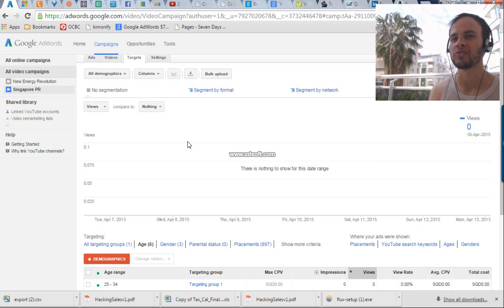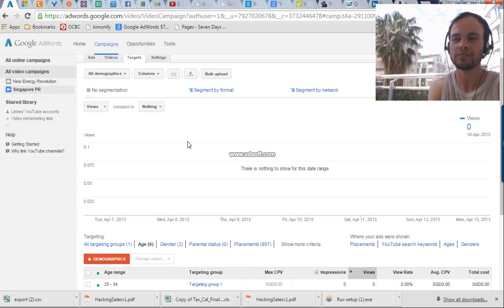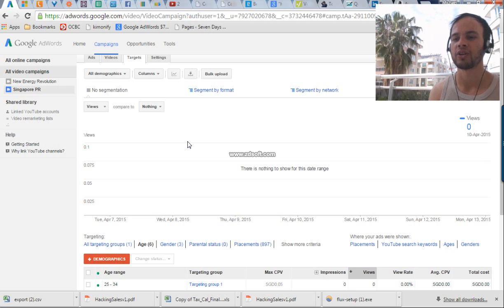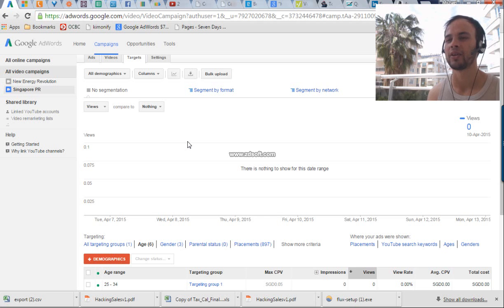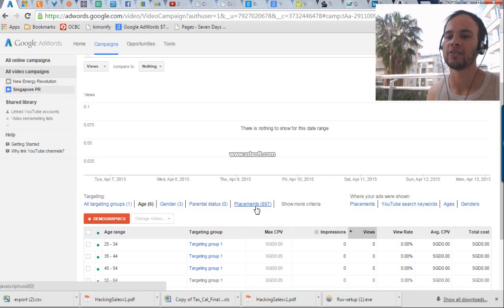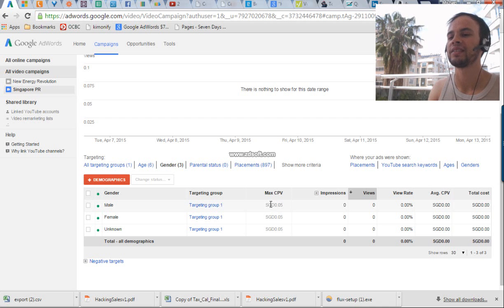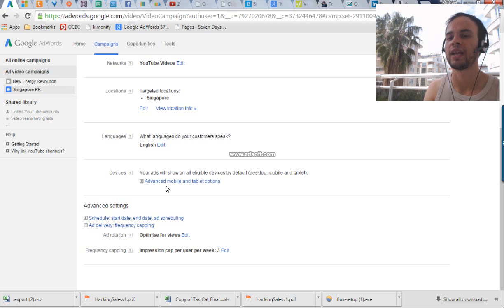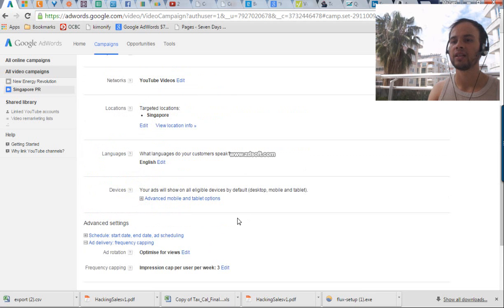Paid Traffic Tips - YouTube TrueView + Veeroll Review - MichaelPole.com